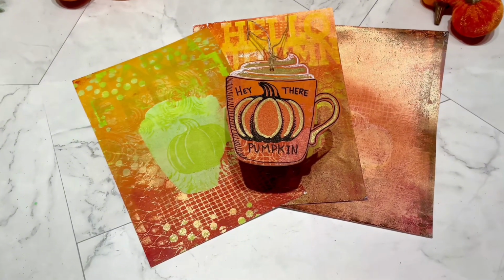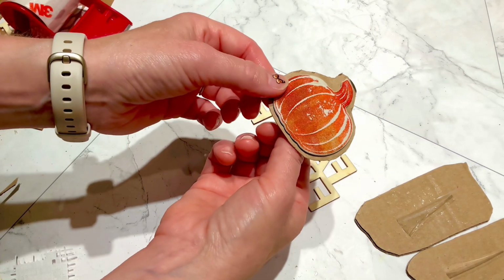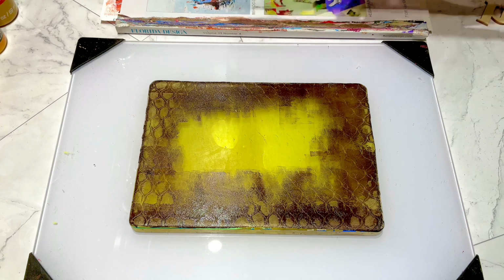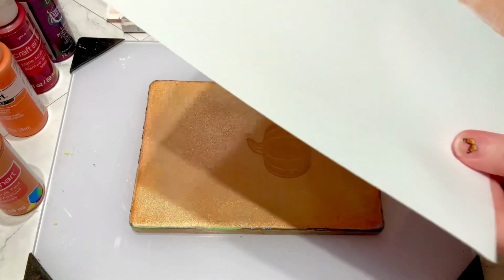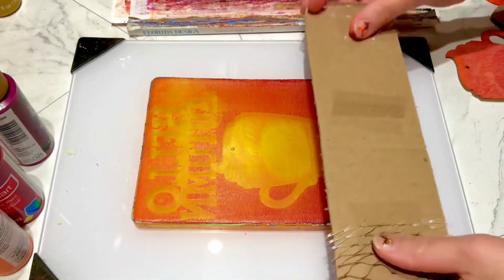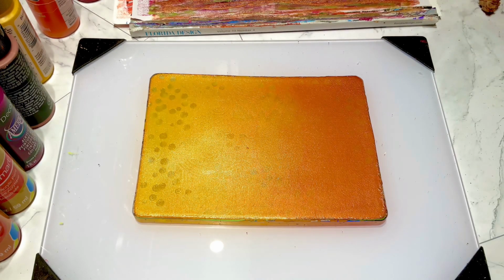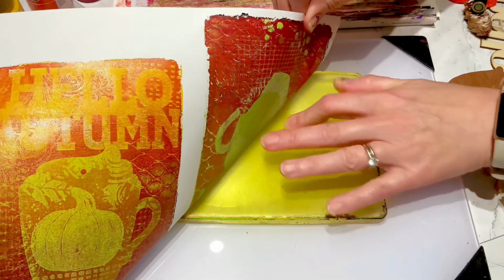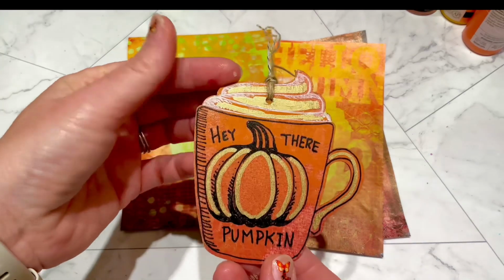FALL In Love With Gelli Printing! 🍁🎃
I got some wood tags from Dollar Tree and had the idea to gel print on them in addition to them doubling as a design on the gel plate for prints. It took a little trial and error to figure out the best way to print onto the wood tag, but in the end I used a white gel pen, black paint pen and gold chrome pen to add details and give it a finished look.

Thanks for stopping by to gel print with me. 🍁🎃☕️

Let me know if you have gel printed on a wooden tag before. Did you like the results?

Supplies:
Grid Die Cut
8x10 Gel Press
6 inch Brayer
Copy Paper 8.5 x 11 Multipurpose Paper, 24 lb, 98 Bright, 500/Ream
Master’s Touch Raw Umber
Spellbinders Autumn Leaves
Harvest DIY Wood Words from Dollar Tree
Color Your Own Wood Tag (Mug) from Dollar Tree
Faux leaves and pumpkin/pinecone mixed bag from Dollar Tree